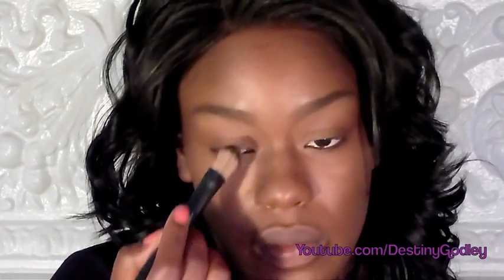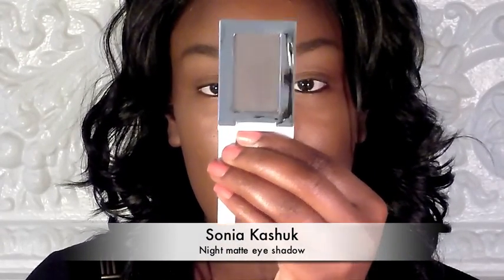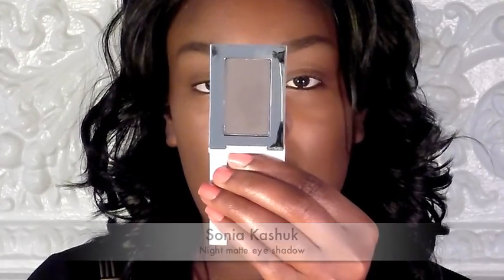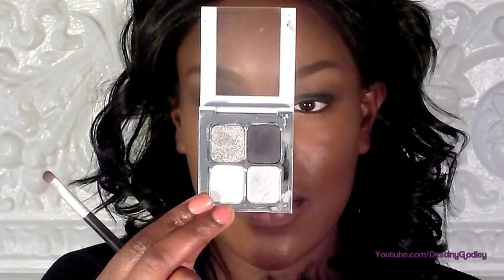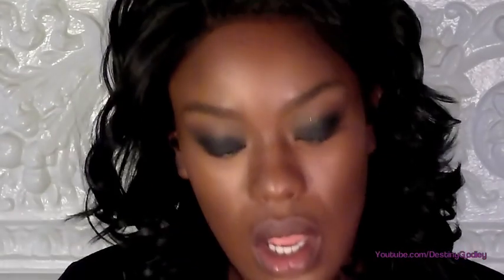OPRAH Makeup BLACK smoky eyes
A look inspired by someone inspiring :P
Personal opinions aside I often find myself
drawn to Oprah's clean sophisticated makeup
styling. I adapted a few thing to suit myself better
but non the less this look was created after her likeness. Oprah NWO Makeup Tutorial :)

Products uses
Sonia Kashuk Sweet nothings palette
Paris at night Night and Neutral palette
Lancome teint idole
Illumasqua tantrum
Makeup forever  aqua lip 13c
Bliss lashes 43

More places to interact with me, your friend!

If you are not a sbuscriber of mine, and you are not familiar with my channel or youtube.. Let me introduce myself. I am Destiny Godley. I do videos here on youtube for all women with a foucus on African American, ethnic or darker skinned brown women.

- How to apply Foundation for Dark skin?
- How to apply quick and easy Eye makeup?
- What are some of the best color Lipsticks for dark skin?
- What are the best blushes for dark skin?
- Can I wear that makeup color?

OR if you want to see

- Makeovers!
- Foundation tutorials!
- Product reviews
- Fashion videos

OR if you want to be apart of;

- Contests!
- Give aways!
- Makeup requests!

Maybe you need this...
- Easy Makeup for church
- Easy Makeup for work
- Quick Makeup on the go